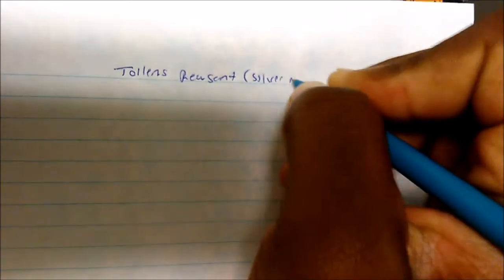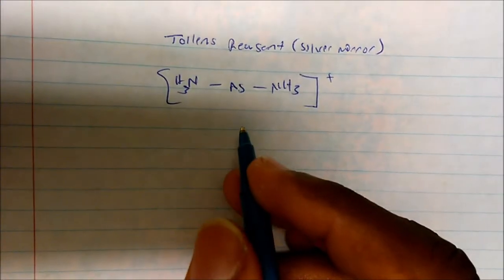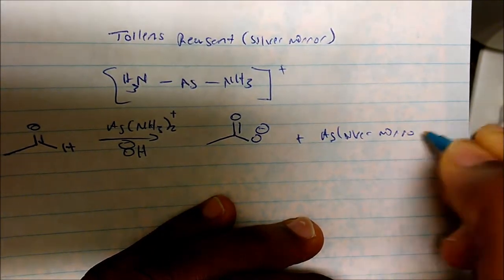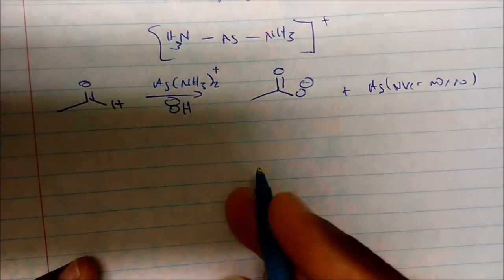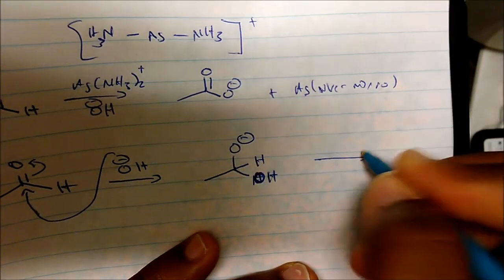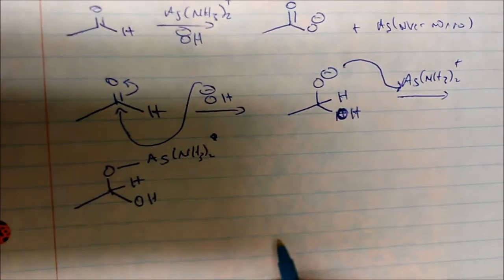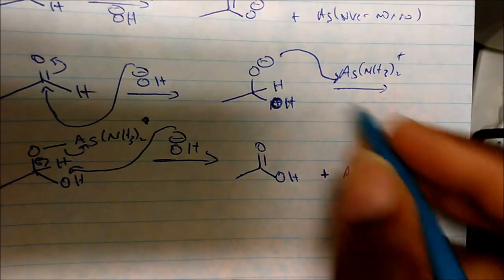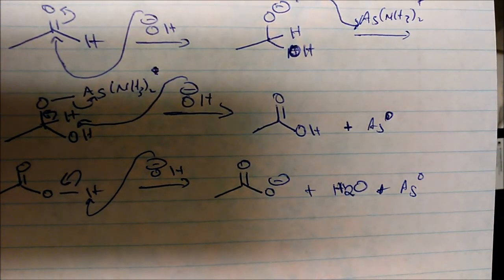Tollens Reagent, Silver Mirror Test Reaction & MECHANISM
This video puts emphasis on the mechanism of Oxidizing an Aldehyde  to a carboxylate using the tollens reagent.